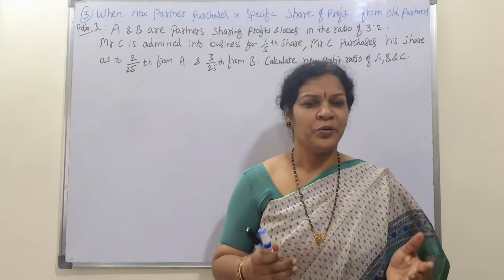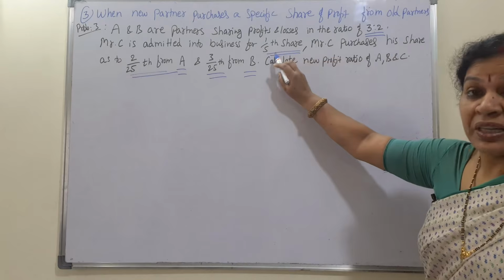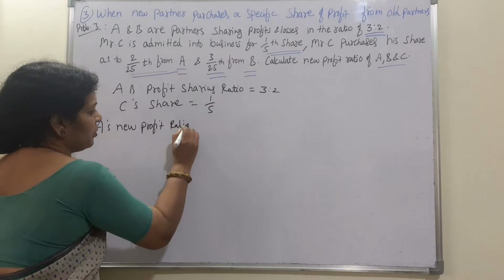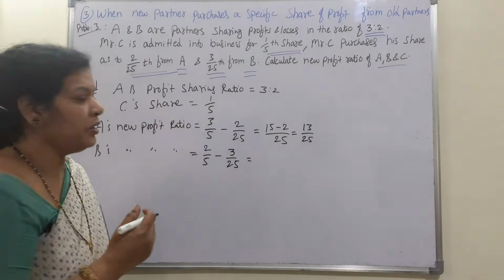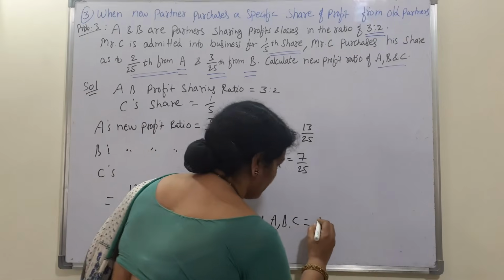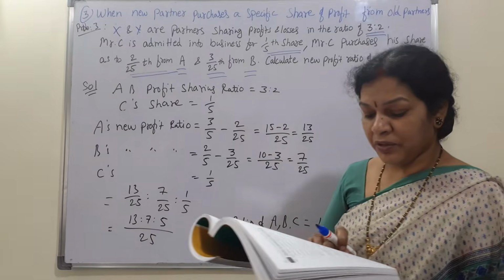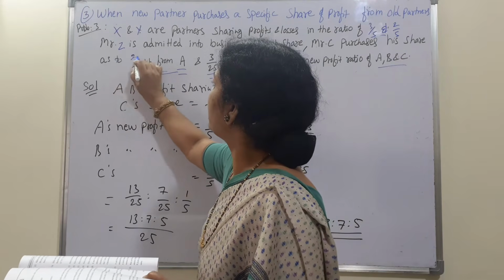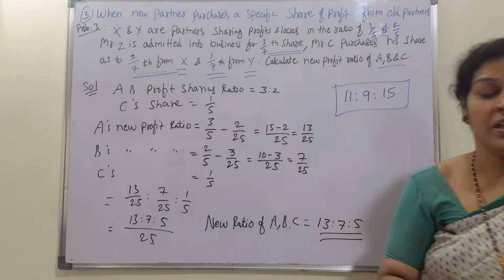11. When New Partner Purchases a Specific Share of Profit From Old Partners - Partnership Accounts"